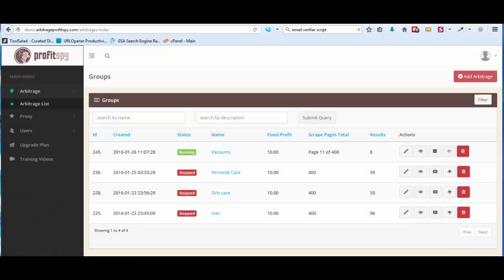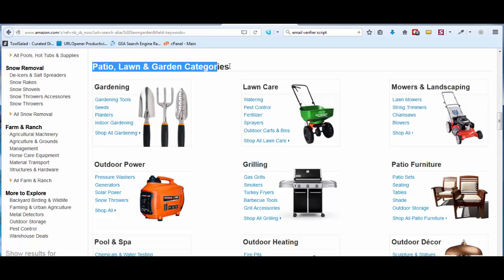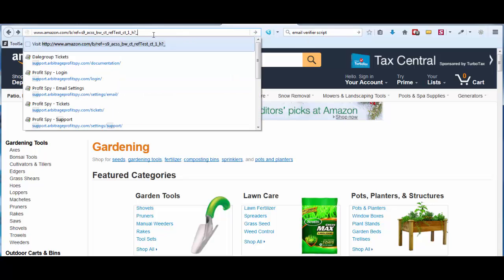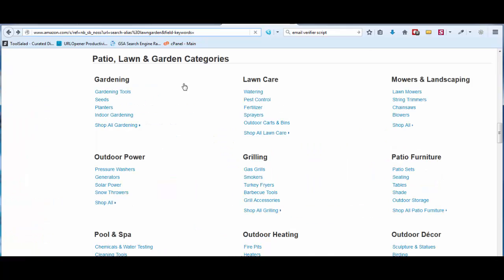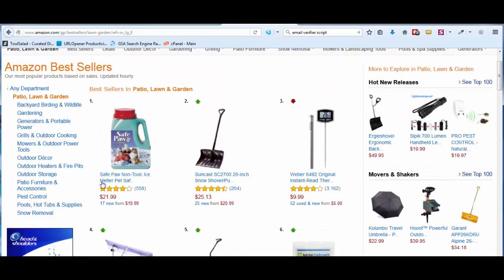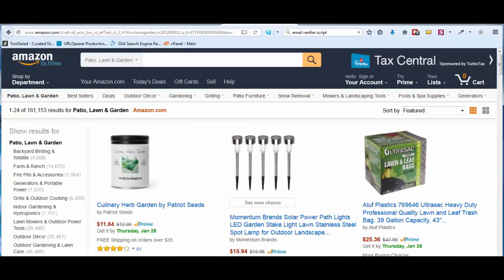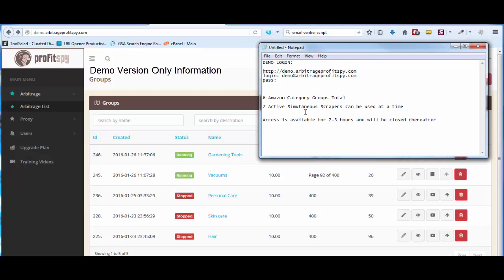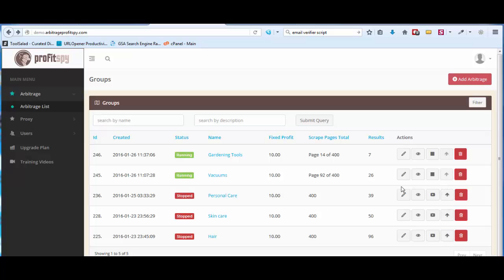Online Retail Arbitrage Software - Profit Spy Setup Tutorial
Online Retail Arbitrage Software

Take a look at some of our other retail arbitrage videos on youtube: